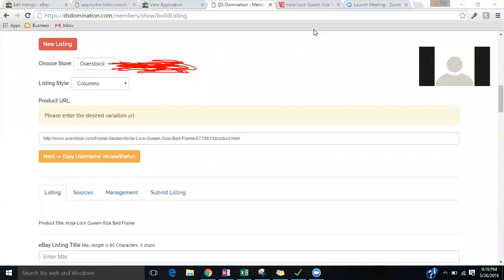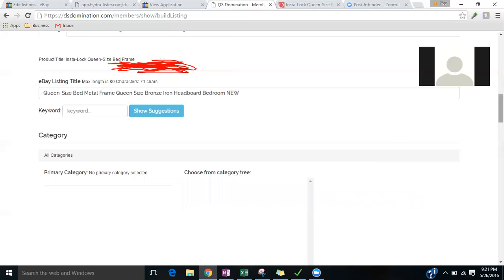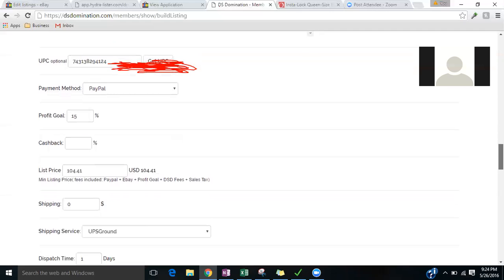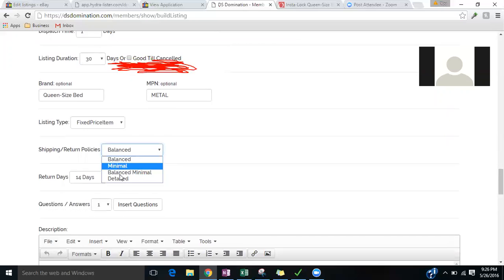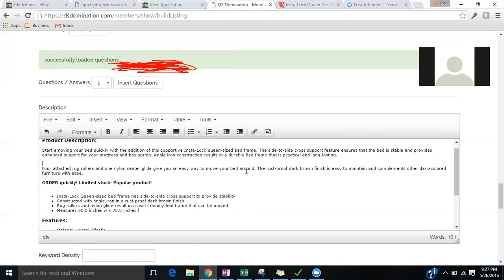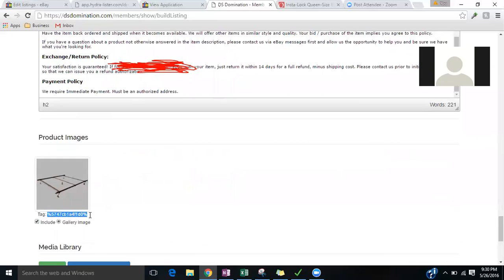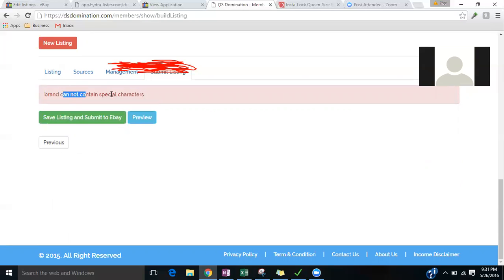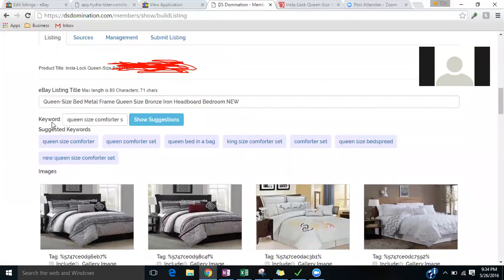DSD Title Builder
how to use the dsd title builder.
Kind of rusty- Haven't used it for a while.